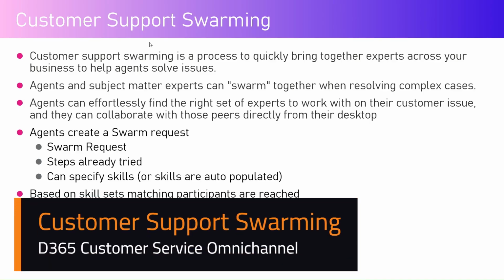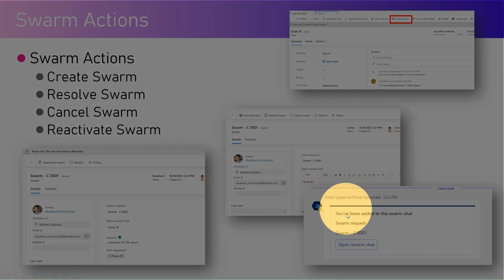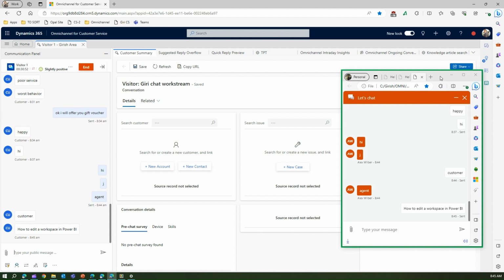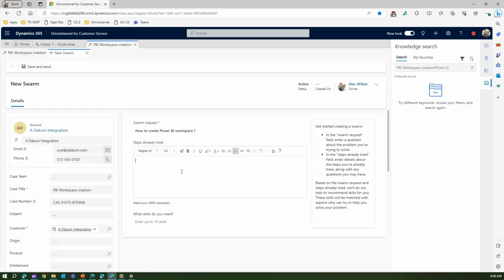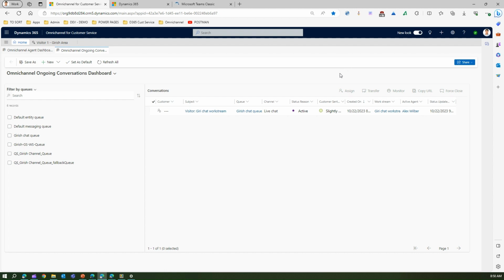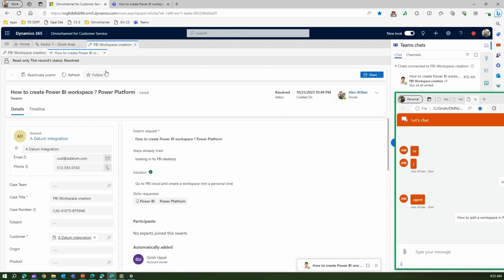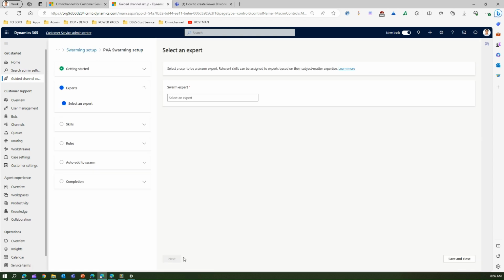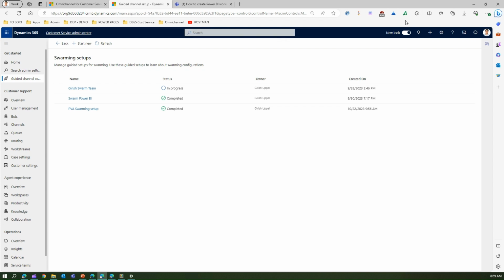What is Swarming in Microsoft Dynamics 365 Customer Service omnichannel application?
This video demonstrates how swarming works and how it will help the agents to quickly resolve the case in hand in an efficient and productive manner.

Customer support swarming is a process to quickly bring together experts across your business to help agents solve issues.

✔️ Agents and subject matter experts can "swarm" together when resolving complex cases.
✔️Agents can effortlessly find the right set of experts to work with on their customer issue, and they can collaborate with those peers directly from their desktop
✔️Agents create a Swarm request
     -  Swarm Request
     -  Steps already tried
     -  Can specify skills (or skills are auto populated)
✔️Based on skill sets matching participants are reached
✔️Automatically Account manager is added to the swarm
✔️Participants are added to a Teams chat

⭐ Swarm Actions
     ✔️Create Swarm
     ✔️Resolve Swarm
     ✔️Cancel Swarm
     ✔️Reactivate Swarm

⭐ Steps to create a Swarm
    ✔️Create a Swarm
    ✔️Activate notification for experts (Power Automate)
    ✔️Define
           - Experts
           - Skills
           - Rules
           - Auto add to swarm
           - Completion

Girish Uppal explains the end-to-end process of swarming in Microsoft Dynamics 365 Customer Service omnichannel application.